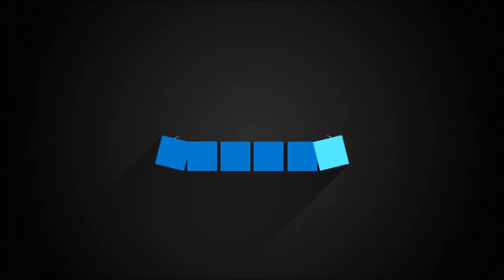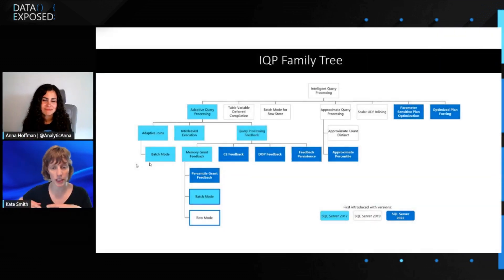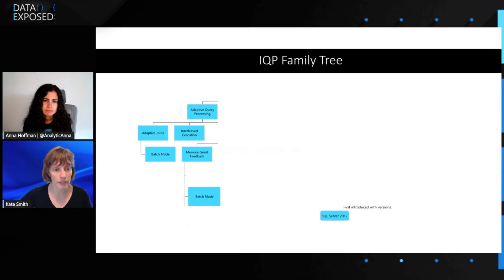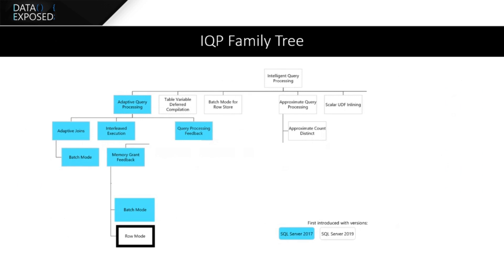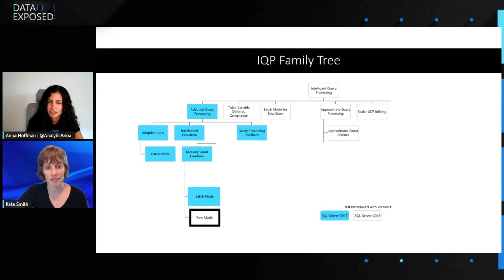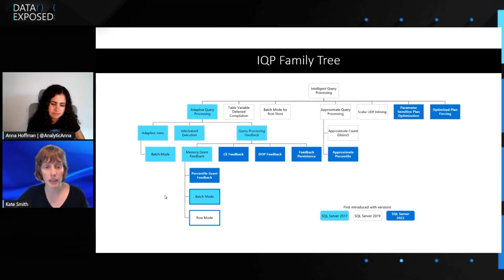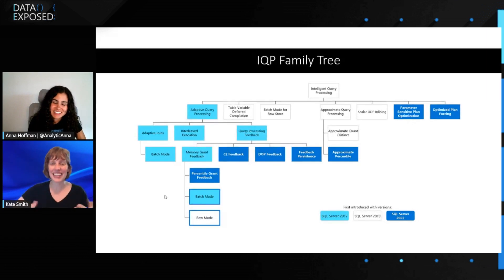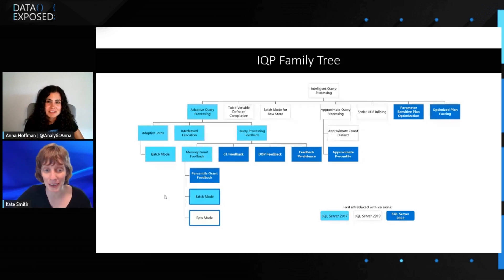How SQL is getting smarter – Intelligent Query Processing 2017 to Today | Data Exposed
Did you know that SQL has built in query intelligence on par with other “autonomous” systems?  Did you know that SQL can adjust and adapt to your workload over time to give you the best available performance without any user action?  SQL has been investing in this space for the past 3 major versions – today, we walk through those investments to explain the impact of these investments in our query processing components.

00:22 - Introductions
01:06 - What is Intelligent Processing
02:06 - SQL Server or Azure Feature?
02:40 - Overview of IQP "Family Tree" Timeline
13:45 - How should we think about these improvements
14:50 - It just runs faster
15:05 - Closing